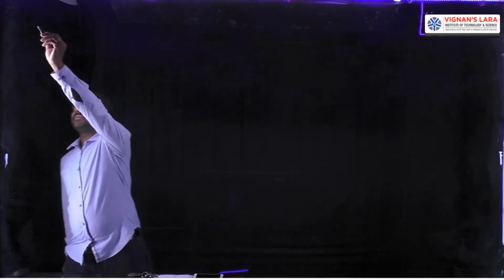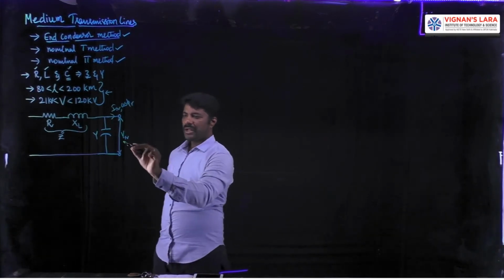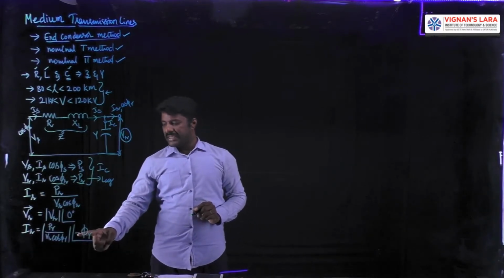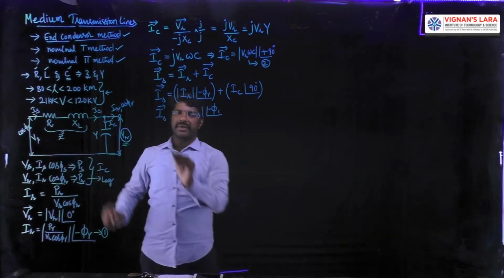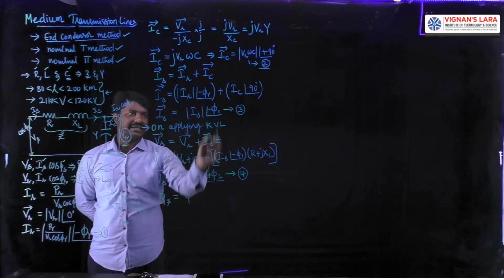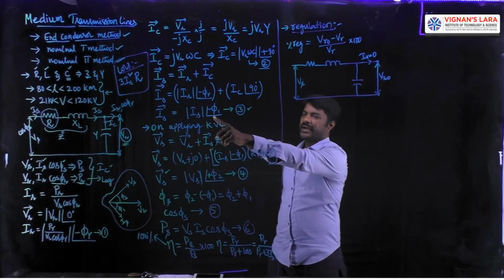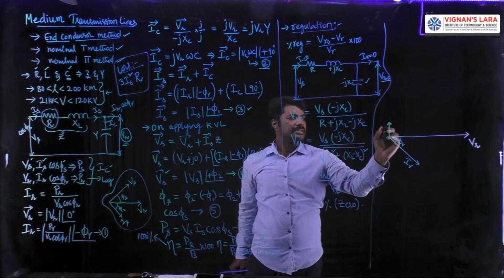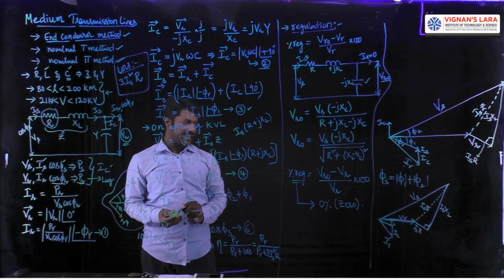UNIT-2 LECTURE 5 End condensor method theory